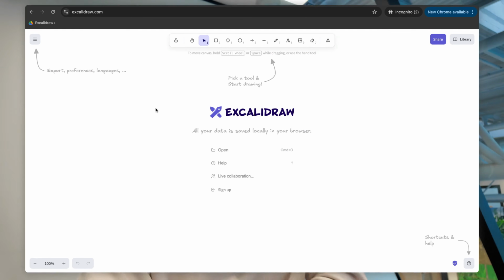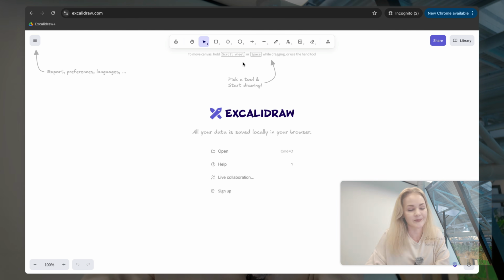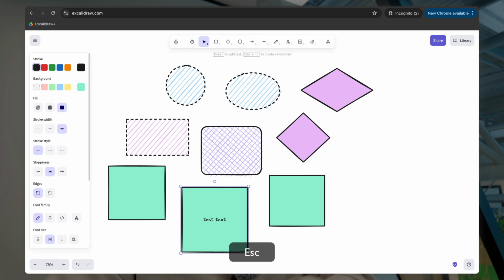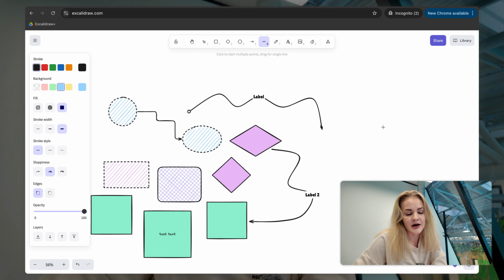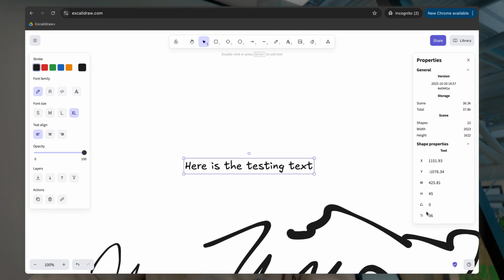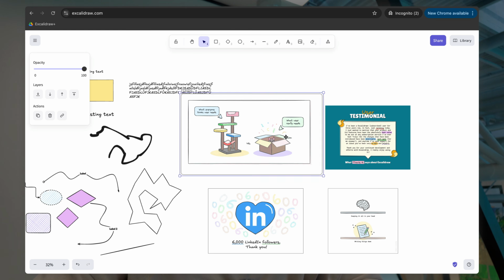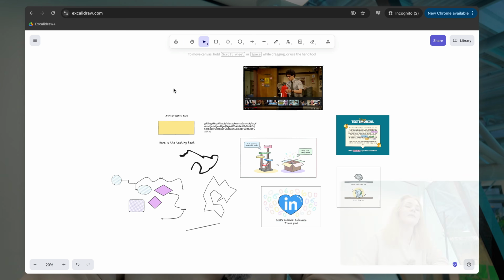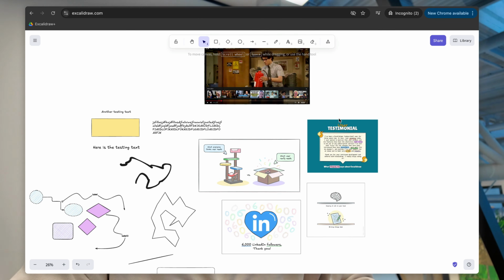🔎 Exploring Excalidraw – Editor Walkthrough 👀 | GUIDED #1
In video #1 of our new GUIDED series, we’re exploring the Excalidraw editor – from what it is, to how the interface works, and how to use every core tool.
And just a small note before we dive in – it’s the first fully-commented walkthrough by someone from our team, so it’s a bit of an experiment. We’ll be improving the format over time – and your feedback is welcome. Thanks for joining us for the ride!

⬇️ CHAPTERS & INSTRUCTIONS ⬇️

1:07 | What is Excalidraw
- A forever-free, open-source whiteboarding tool. It’s end-to-end encrypted, and stores everything locally in your browser.

2:10 | UI walkthrough
- A quick tour of the interface:
     * 3:00: Hamburger menu – preferences, language, theme, export, help
     * 4:25: Main toolbar – shapes, text, arrows, etc.
     * 5:29: Share button & Library – for collaboration and reusable components
     * 6:19: Bottom UI – zoom, undo/redo, shortcuts, Excalidraw+ access

6:59 | Main toolbar deep dive
- Let’s walk through each tool, one by one:

– 7:38 | Basic shapes (rectangle, ellipse, diamond)
- Pick a shape and drag with your mouse to create it. Hold Shift for an even shape. Customize the selected shape via Preferences panel on the left.
- Want to keep the tool active after shape creation? Use the lock tool (9:06).
- To write inside a shape, either press Enter or double-click (12:17). Escape to exit the editor.

– 13:31 | Arrows
- Choose arrow tool and drag for creating 2-point arrows (13:47) or start clicking instead of dragging for multipoint arrows (13:55).
- If you need to convert 2-point arrow into multipoint one, enter the Arrow editor with Ctrl/Cmd + Enter (15:24).
- Set arrowheads via Preferences (16:35) and add labels with Enter or double-click (16:58).

– 17:40 | Lines
- Start clicking on your canvas to create polylines. If you end the line where you started, it will close the object and you'll be able to apply the background (17:57).
- Drag for a straight 2-point line (19:47).

– 20:15 | Freehand
- Sketch freely – works great with stylus or mouse

– 20:51 | Text tool
- Use the tool or double-click on canvas. Then start typing and once done, press Escape. Customize the created text via Preferences panel on left.
- To adjust the text size, right-click on canvas and choose Canvas & Shape properties (22:38).
- To quickly wrap text into rectangle just right click on it and choose Wrap text in a container (23:36).
- To detach the text from its container, right-click on text and choose Unbind text (24:04).
- Define the text width by dragging with your mouse while having the text tool activated (24:24).

– 25:06 | Insert image
- Upload via file picker or paste directly from clipboard via Ctrl/Cmd+V.

– 26:16 | Eraser
- Select Eraser and drag over any object to remove it.

– 27:07 | Frame tool (More tools)
- An essential tool for presentations. Click to create an empty frame that can be filled with objects, or frame around already created objects.
- If you want to quickly create frame around already created objects, select them, right-click and choose Wrap selection in frame (29:33).

– 30:21 | Web embed (More tools)
- Draw an area with activated Web embed tool and once done, paste a link you want to embed.

– 31:12 | Laser pointer (More tools)
- Choose Laser pointer if you want to highlight anything on the scene without editing.

– 31:37 | Lasso selection (More tools)
- Choose Lasso selection and choose anything the cursor touches. It's great if you don't like a standard box selection.

33:29 | Share options
- If you need to create a real-time collaboration, click Start session and copy the created link. Then share it with anyone who should join you (33:37).
- If you rather want to share a static version others can edit as they like, choose Export to link instead (35:19).

36:19 | Save to file
- If you'd like to share your scene via standard way, go to hamburger menu and choose Save to... Here you can choose to Save to file, or export the scene to link or Excalidraw+.

36:53 | Export scene
- And once your scene is ready, go to hamburger menu and choose to Export image. Customize the output to your liking and export the scene to PNG, SVG or to clipboard.

37:30 | Right-click tips
- Here you can find some hidden gems – grid toggle, snap to objects, view mode, zen mode and much more!